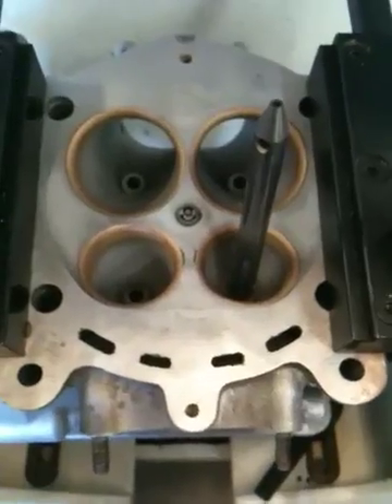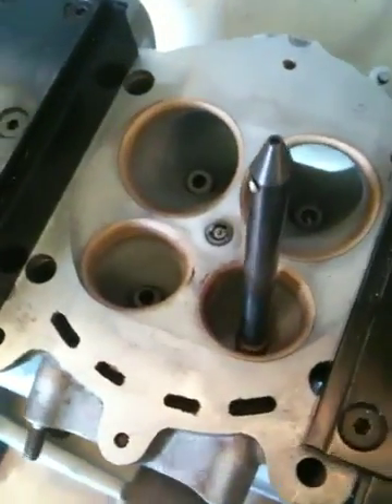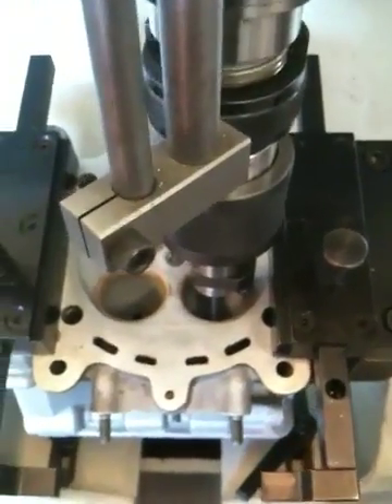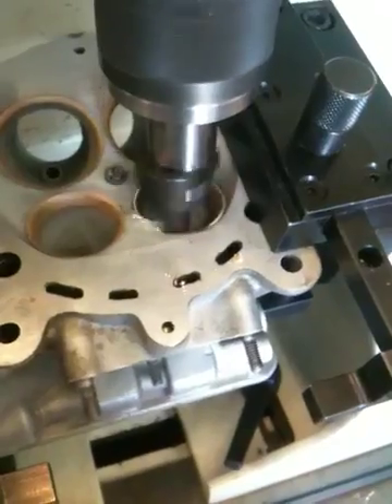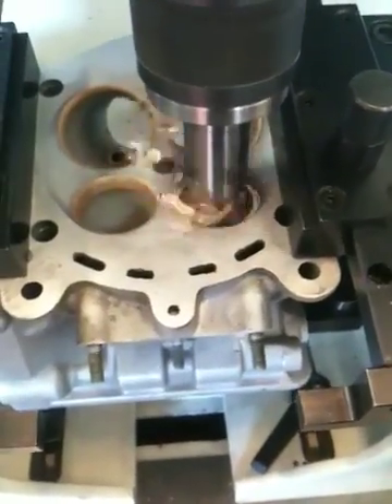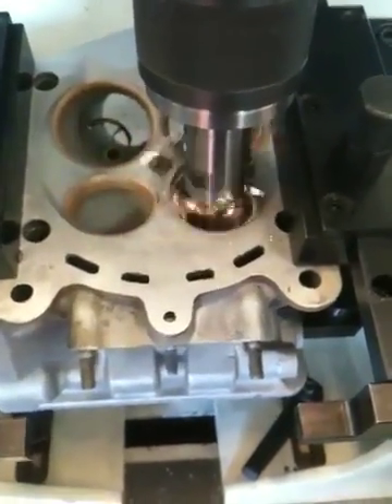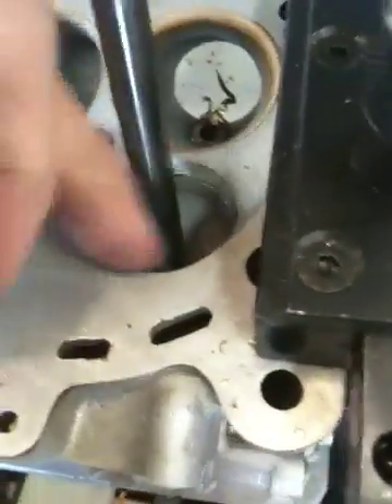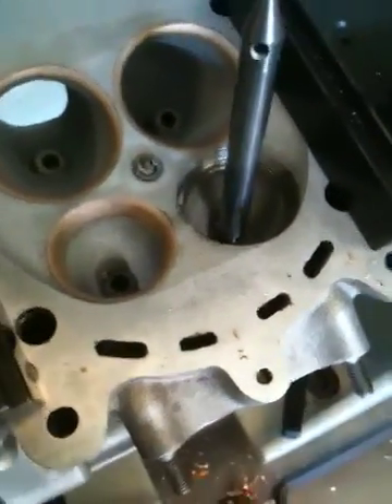Ducati 1098r exhaust valve seat repair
In the 1st video of 3 parts I am removing damaged exhaust seats from a 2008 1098r that was run extremely lean, to the point where it was melting the head between the exhaust seats.

Check back for the other two videos showing me making customs seats for it an doing the final valve job.

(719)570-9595